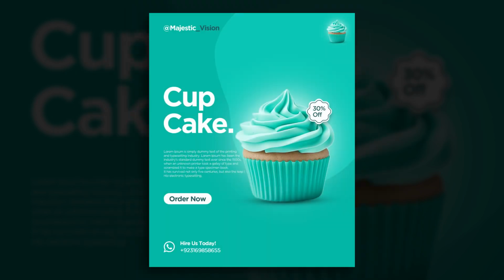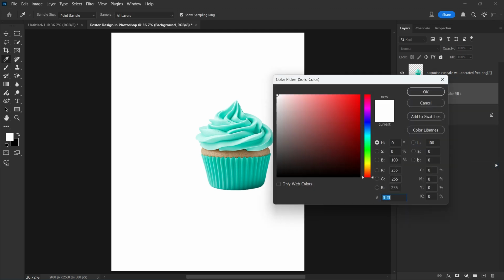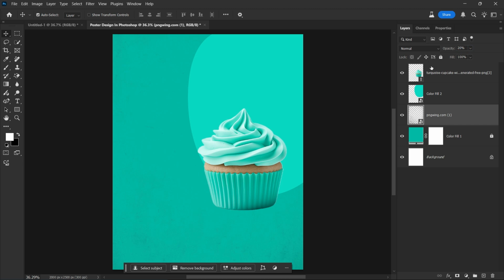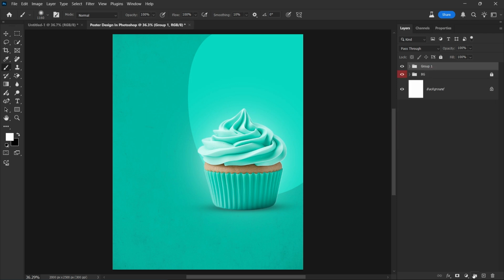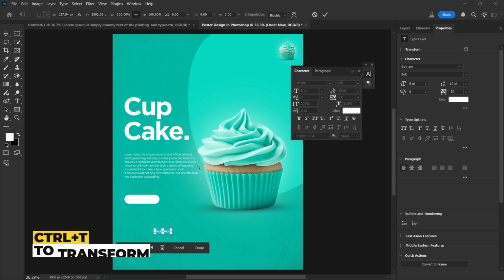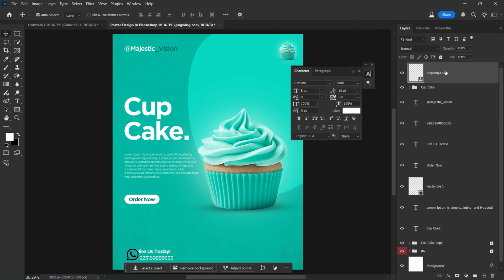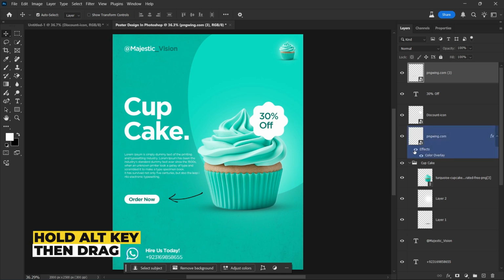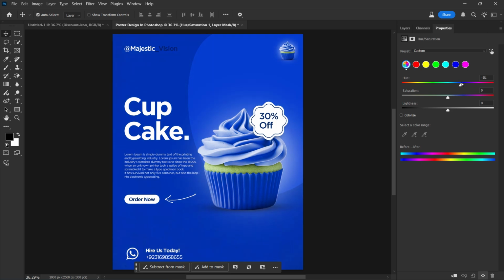Creative Poster Design In Photoshop For Beginners - Photoshop Tutorial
Assalamualikum! In this quick tutorial, Let's learn How to Creative Poster Design In Photoshop For Beginners - Photoshop Tutorial
, You can use this graphic design technique to create a different type of design that you like.